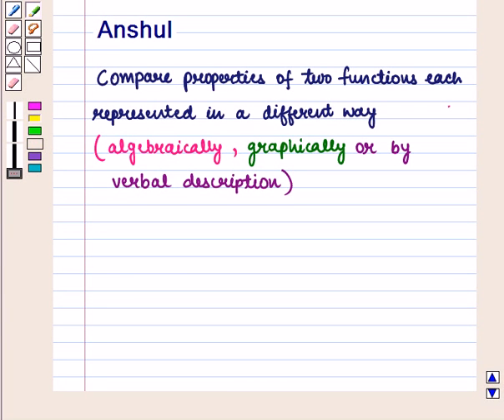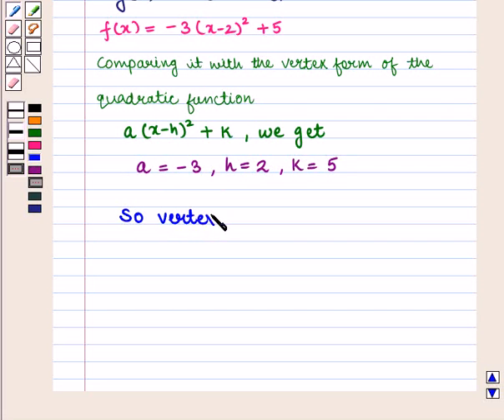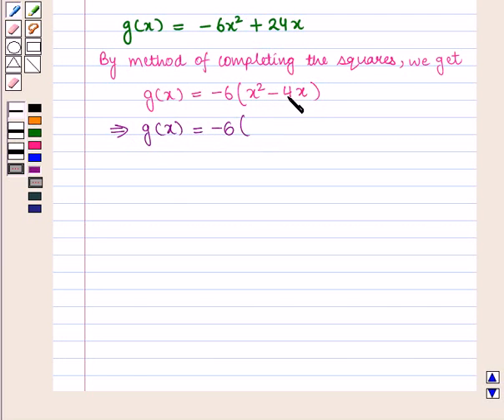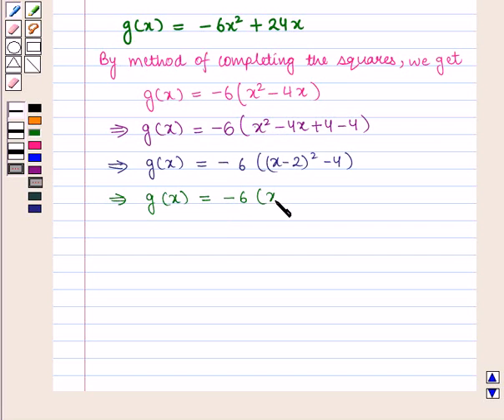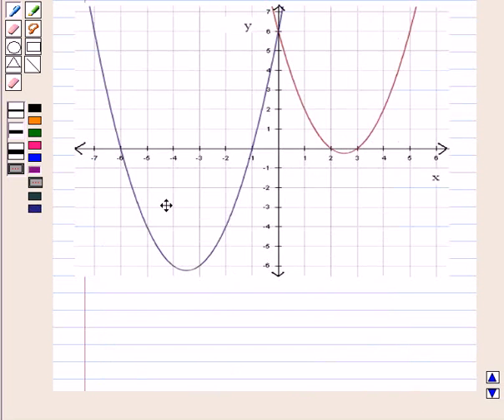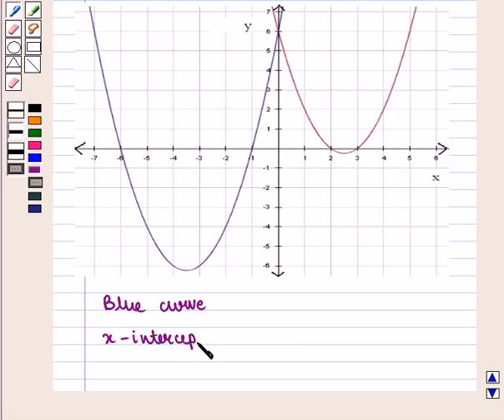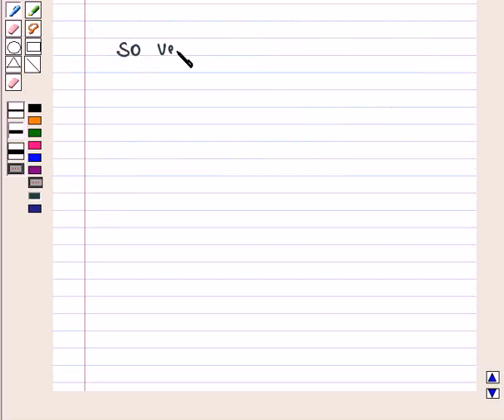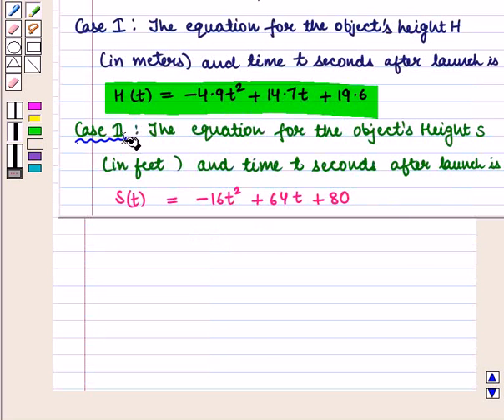Compare properties of two functions each represented in a different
way (algebraically, graphically, or by verbal descriptions)